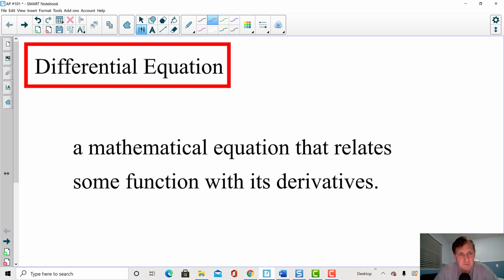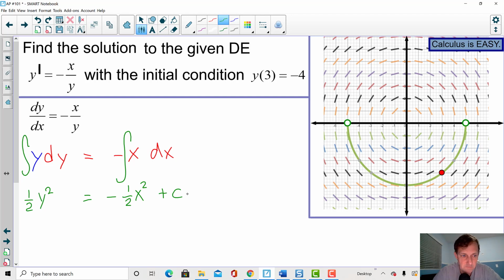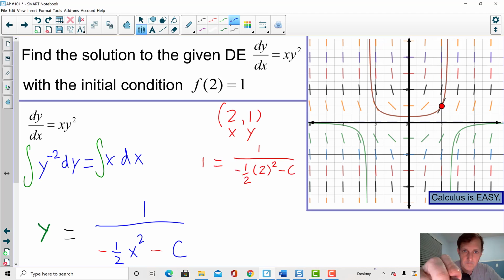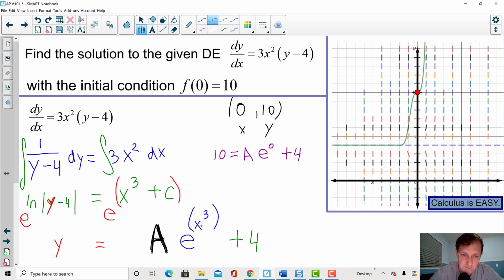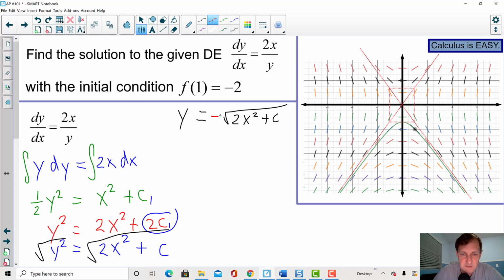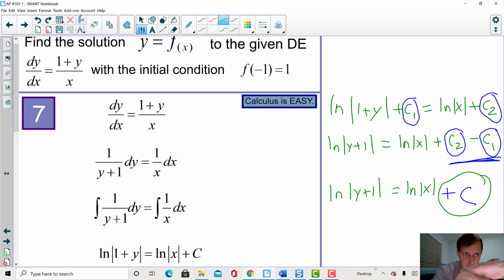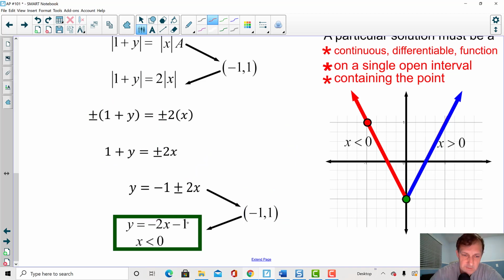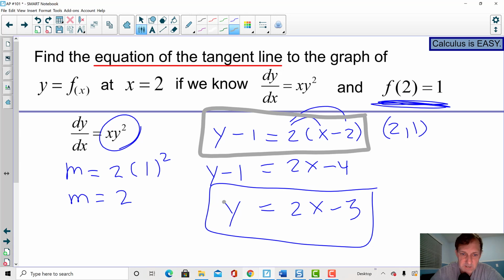Leanza AP Calculus Separable DE HW # 101